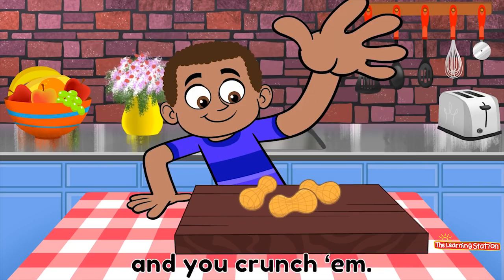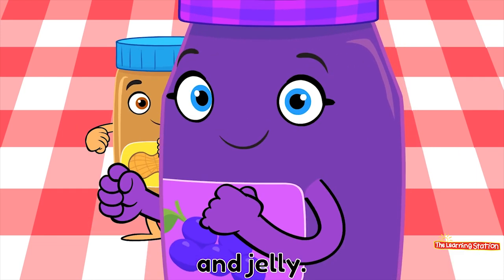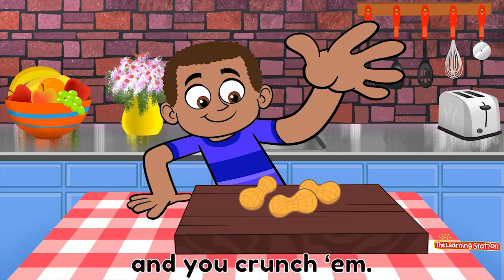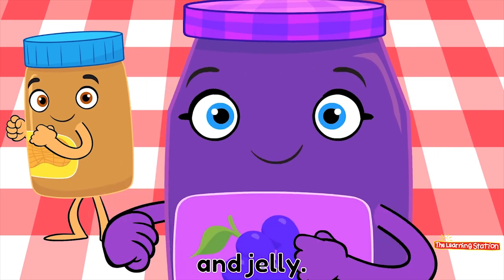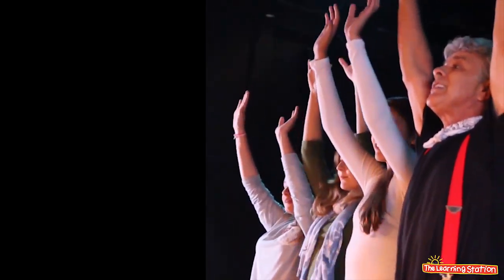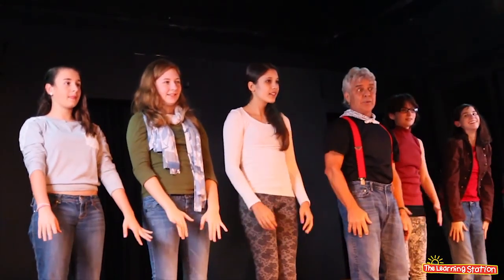Online Class for Kids #23 ♫ Color Song ♫ Rumba Dance ♫ Brain Breaks for Kids ♫ The Learning Station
Online Class for Kids #23 by The Learning Station: Welcome to The Learning Station’s online/virtual classroom for children. Here is a list of the action, dance, brain breaks, movement, exercise and fun learning songs we will be performing today:
❤Color Song (Popular Rhyming Color Song for Kids)
❤Peanut Butter and Jelly (Silly Action, Brain Break Song for Kids)
❤Rumba Dance (Brain Break, Movement, Dance, Exercise & Action Song for Kids)
❤ Johnny Johnny Yes, Papa (Good Morals Song for Kids.)
❤ Wash Your Hands (Personal Care and Hygiene)

♫Children will learn to recognize colors with this play along activity song that makes learning fun. Our song about colors enhances word recognition, vocabulary, comprehension, memory and recall. Make learning colors fun for toddlers, preschoolers and kindergartners.
                                                                                                                                                                                  From the full CD Download, Preschool Learning Fun
By The Learning Station

If you are wearing red, shake your head.
If you are wearing red,then please shake your head.
If you are wearing blue, touch your shoe.
If you are wearing blue, then please touch your shoe.
If you are wearing green, bow to the queen.
If you are wearing green, then please bow to the queen.
If you are wearing yellow, shake like Jell-O.
If you are wearing yellow, then please shake like Jell-O.
If you are wearing black, pat your back.
If you are wearing black, then please pat your back.
If you are wearing brown, turn around.
If you are wearing brown, then please turn around.

THE LEARNING STATION is a multi-award-winning children's group. With combined backgrounds and degrees in early childhood education, child development and music, this trio, has achieved international stature as leaders in the children's educational music industry. They presently have a collection of 35 award-winning audio and video releases and they have published over 400 children's songs that are part of educational curriculums world-wide. They are widely recognized for their international hit song, "Tony Chestnut".